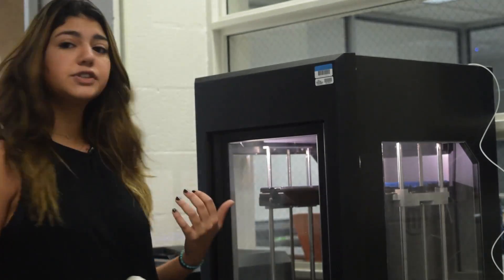Farida Fawzy: 3D Printed Solar Panels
3D printing is the next big thing. But what differentiates it from the Apple watch, the self-balancing scooter, or any other sci-fi toy that pops up every few years? 3D printing can now contribute to moving our planet forward by providing a cheaper and more accessible way to create solar panels. Australian scientists have developed paper-thin 3D printable solar panels, which MIT researchers have found to be 20% more efficient, and half the price of regular ones. The uses of these solar panels are endless, but the innovation could be revolutionary in providing clean, renewable energy for 1.3 billion people in developing countries.